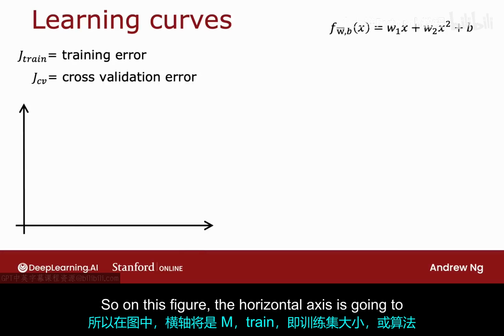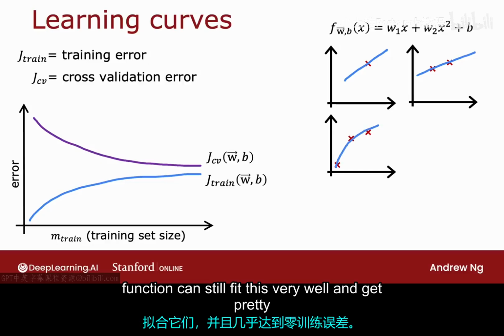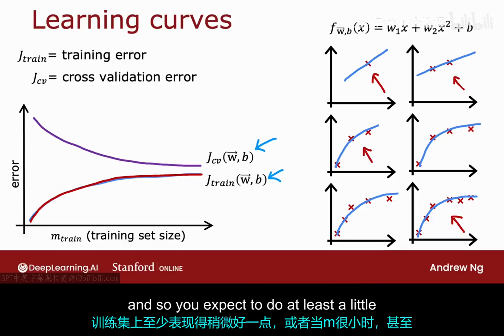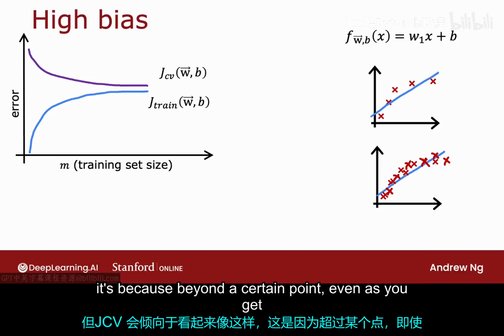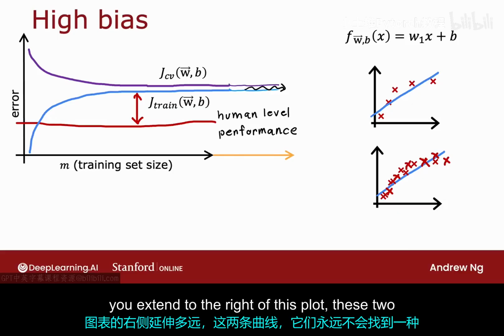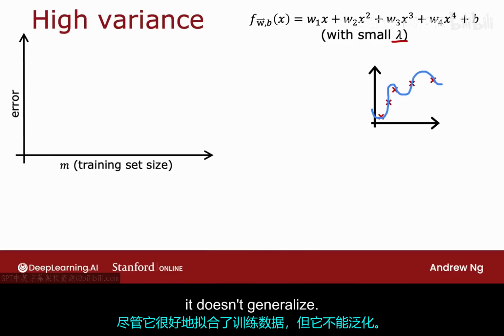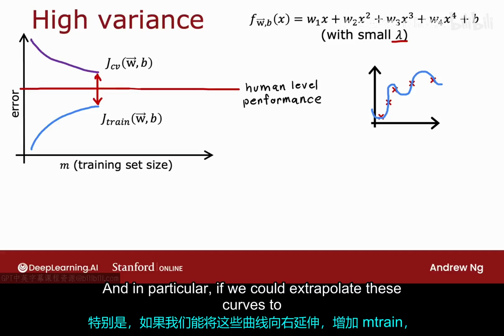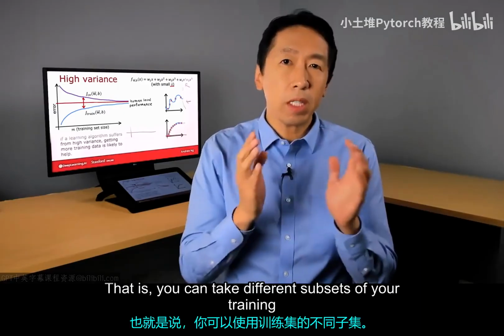吴恩达 机器学习课程 76 学习曲线.